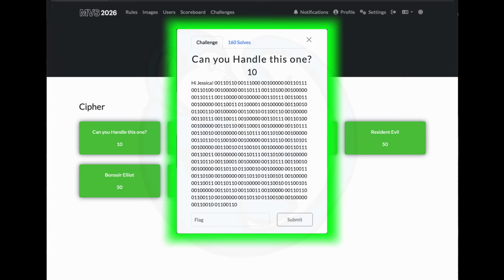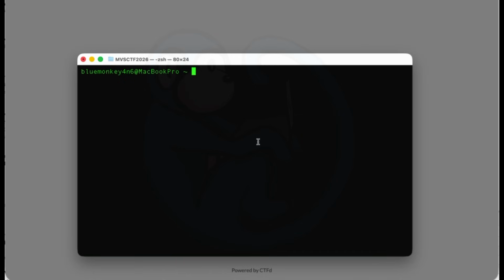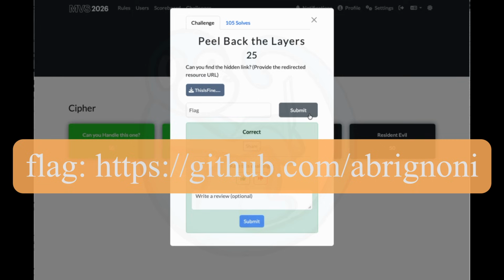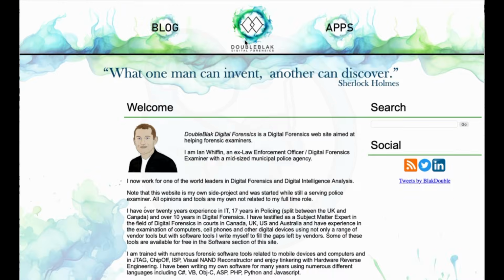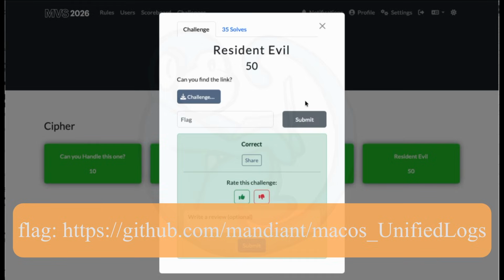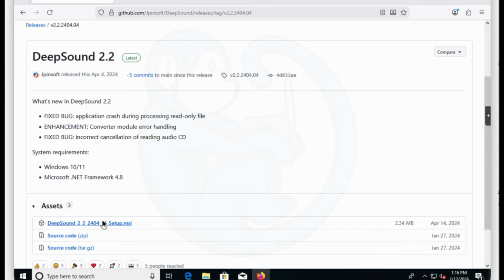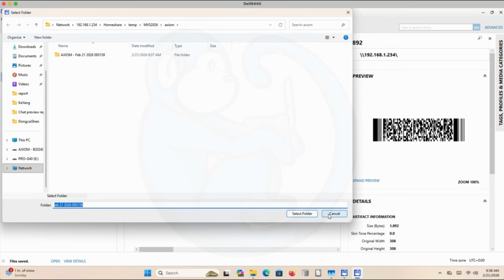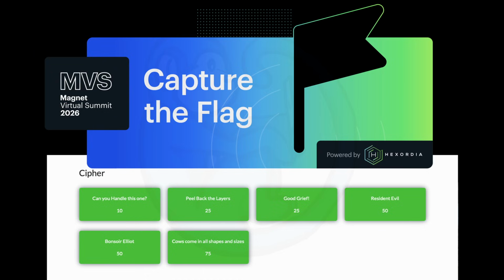Magnet Virtual Summit - Capture The Flag - Feb 2026 - Cipher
Answers, solutions and walk through for Magnet Virtual Summit - Capture The Flag - Feb 2026 - Cipher

Prerequisites:
 basic understanding of hex, decimal, ASCII
 basic understanding of computer science with respect to encoding and encryption

In this video we will look at solving the Cipher set of questions from the Magnet Virtual Summit Feb 2026 Capture the Flag contest.

From the Godfather of DFIR CTFs, Kevin Pagano @stark4n6, this is a page of DFIR related links to tools, SANS posters and other cheatsheets, Cipher & Decoding tools, Mobile tools, Memory and RAM tools, Network and Cloud tools, PE and Malware tools, OSINT tools, YouTube channels, and MORE...

I also need to credit Wing (dfirneko) who helped point me in the right direction when I spent way too much time down the wrong path.  We did not work as a team for this CTF, we only exchanged ideas AFTER the contest was over.

🎥 Video timeline
00:00 intro
00:25 Q1. Can you Handle this one?
02:01 Q2. Peel Back the Layers
04:17 Q3. Good Grief!
05:40 Q4. Resident Evil
07:52 Q5. Bonsoir Elliot
09:35 Q6. Cows come in all shapes and sizes